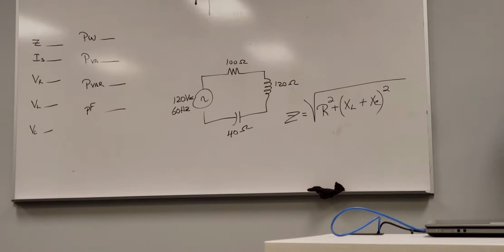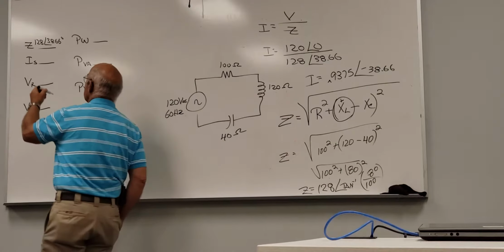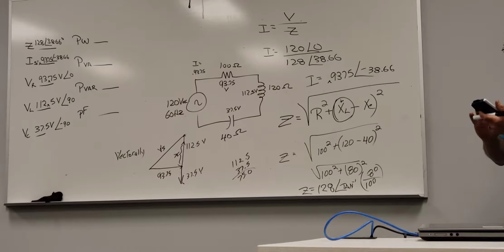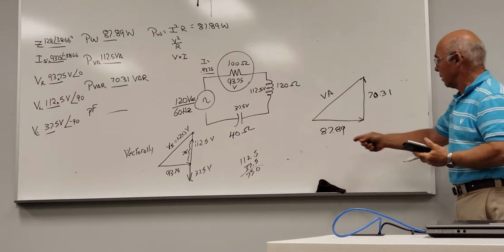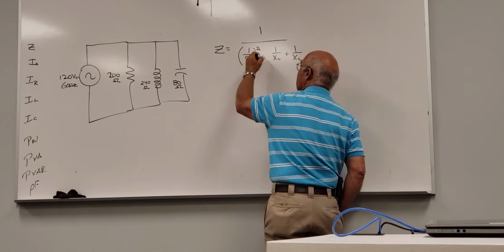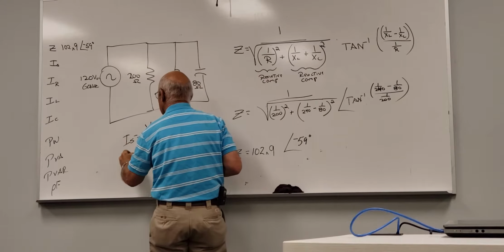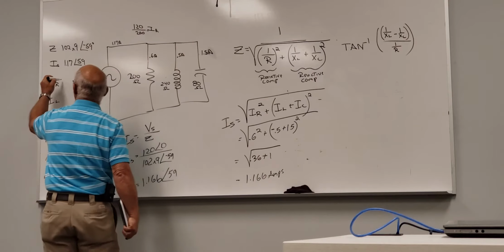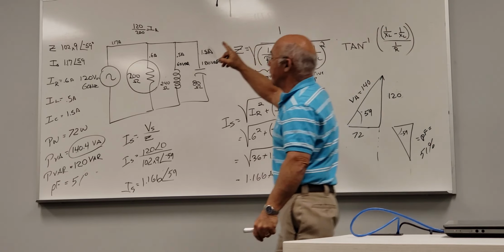JP class AC exam review (Part 1)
AC power, exam review, cctc